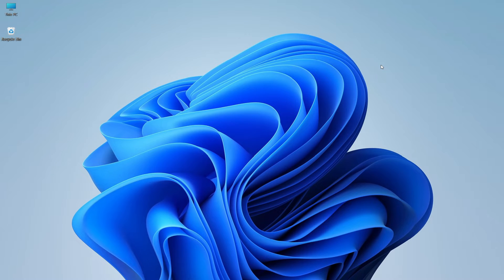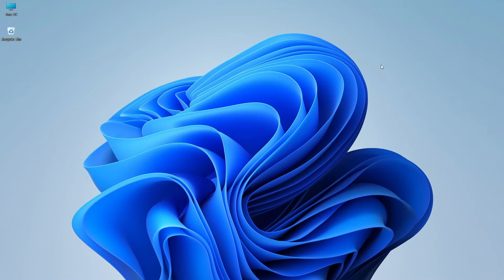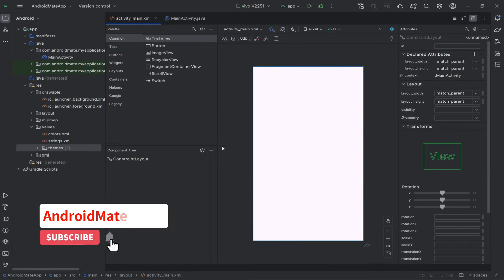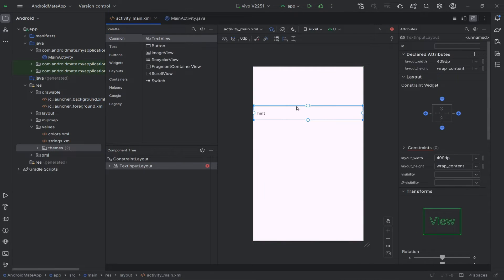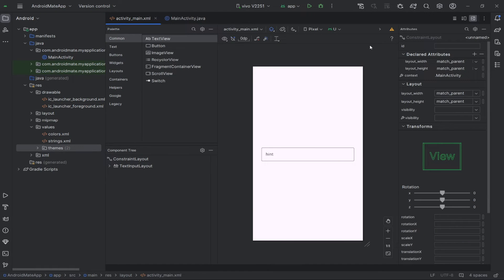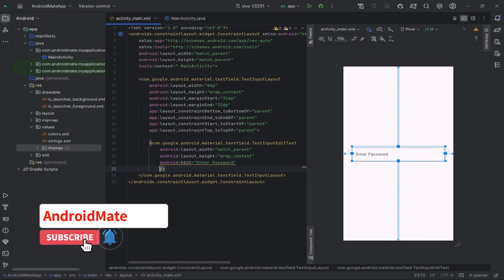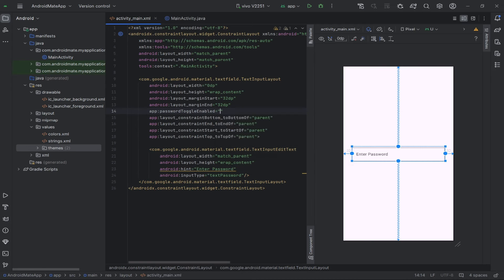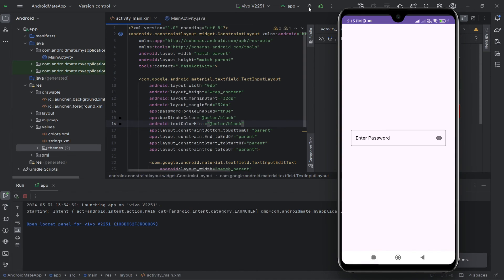How to Easily Toggle Password Visibility in Android Studio 🔥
Learn how to effortlessly add a password visibility toggle button to your Android Studio projects in this step-by-step tutorial. Enhance user experience and security by implementing this handy feature with ease.